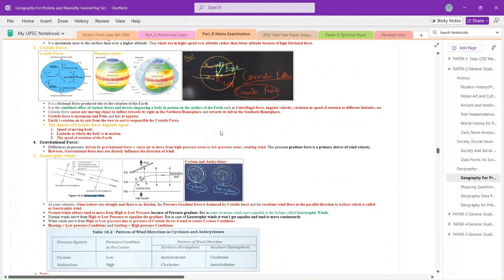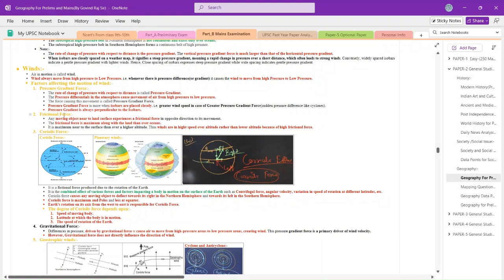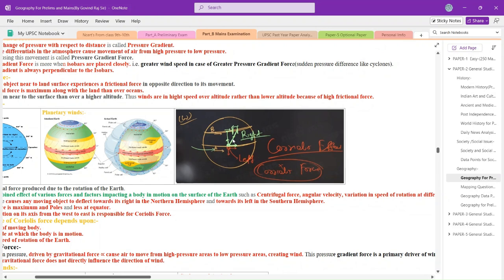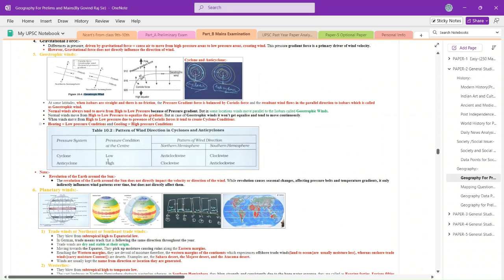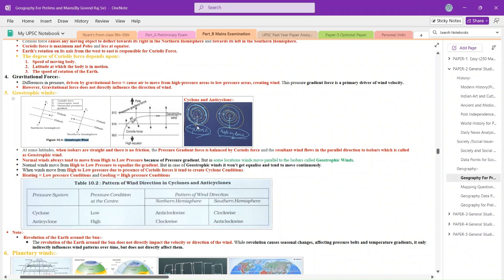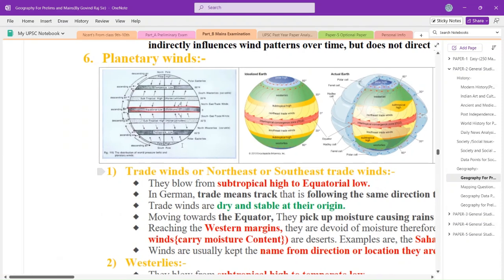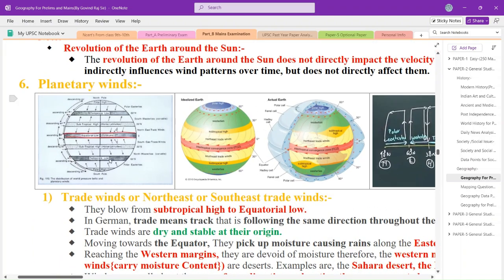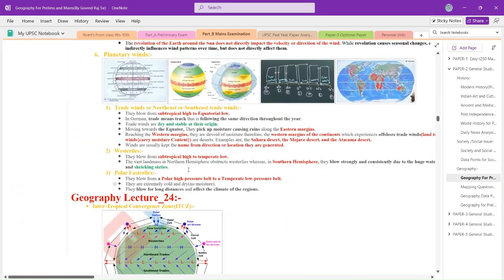Coriolis Force.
Winds.                                                                                                                 Factors affecting the motion of wind.                                                                     1. Pressure Gradient Force.                                                                                       2. Frictional Force.                                                                                                      3. Coriolis Force.                                                                                                         4. Gravitational Force.                                                                                                 5. Geostrophic winds.                                                                                                       6.  Planetary winds..